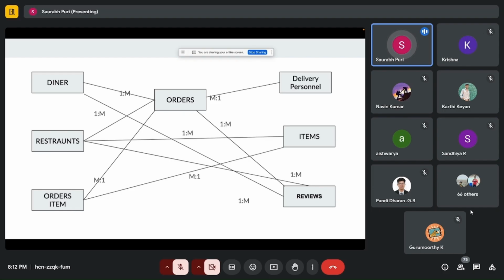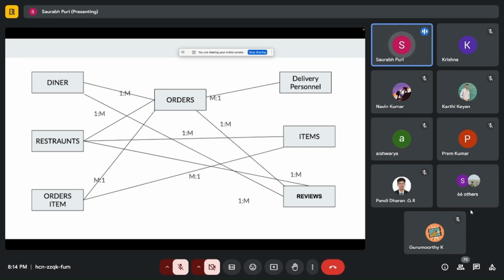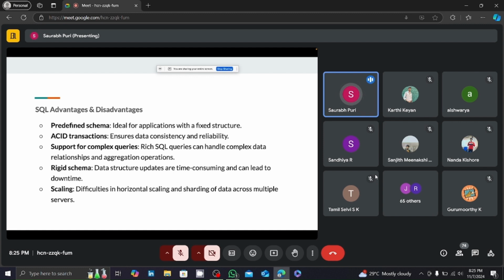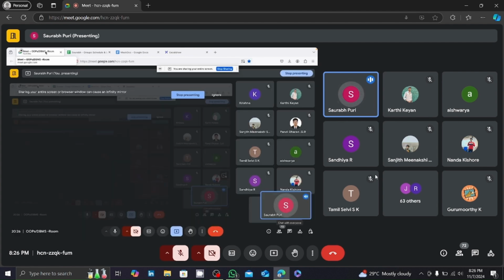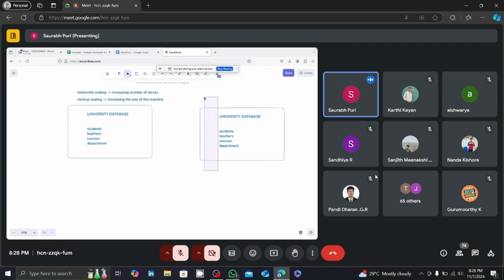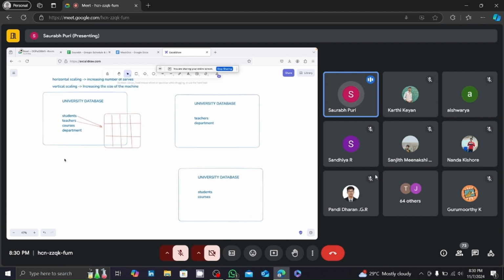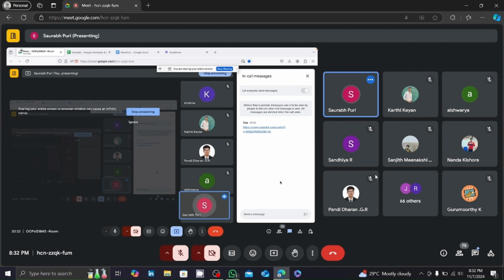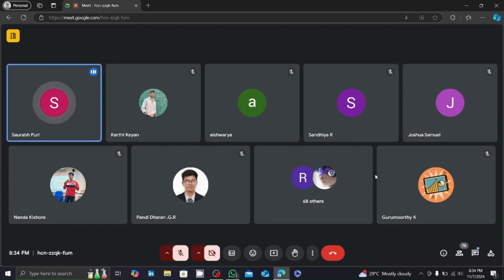Unlock the Power of Data with DBMS Tutorials | Prime Training Videos Part VI